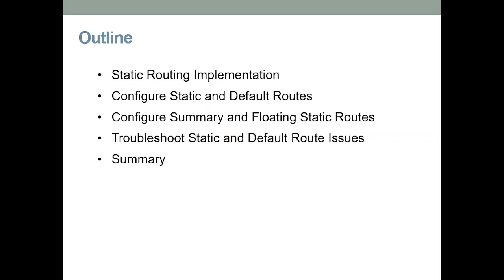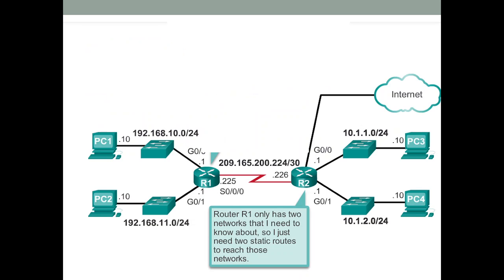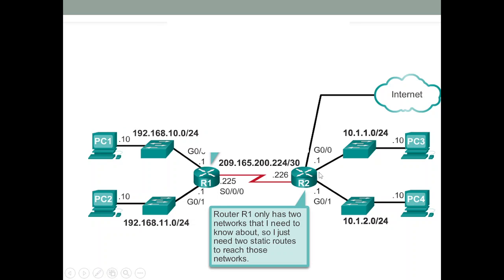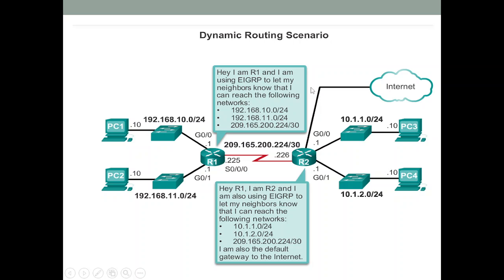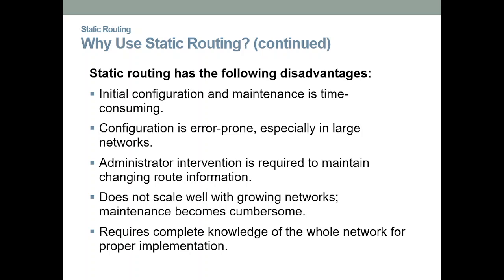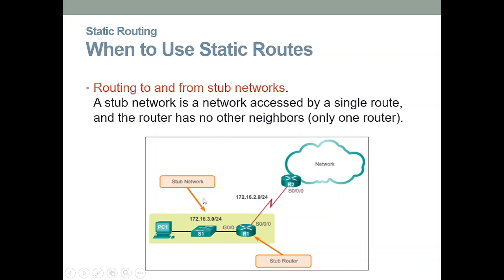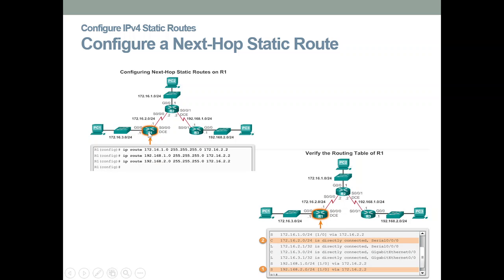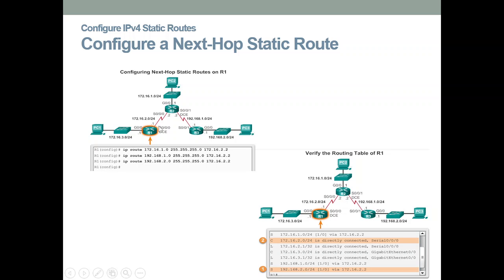static route part1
Cisco packet tracer Static route